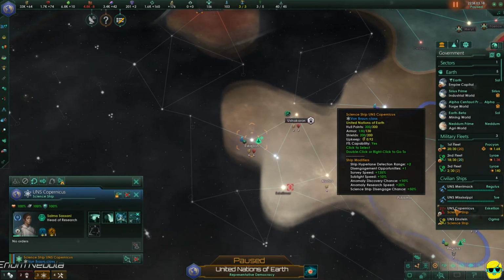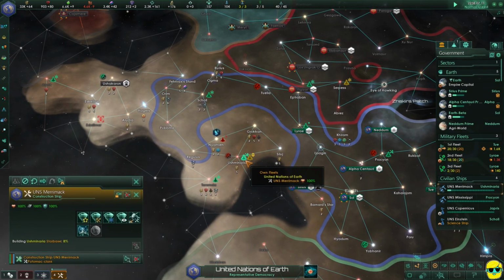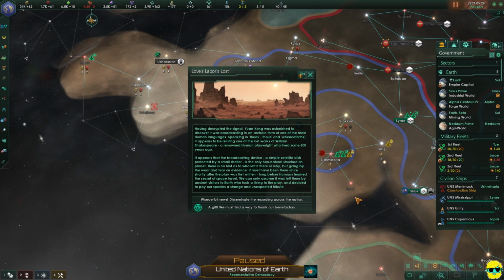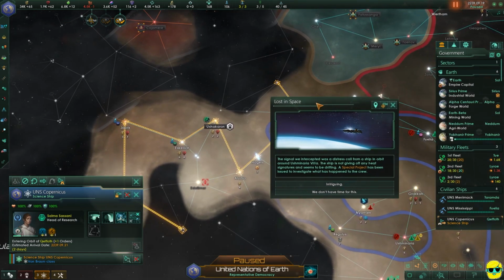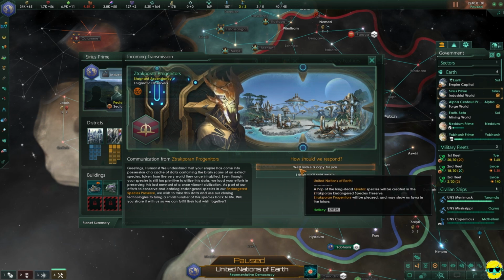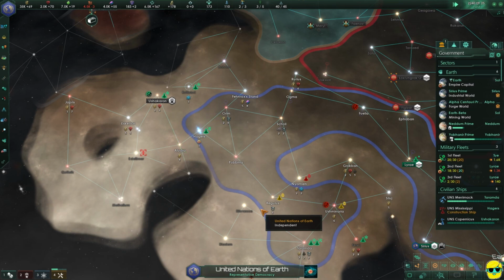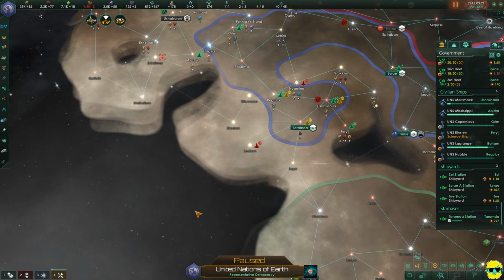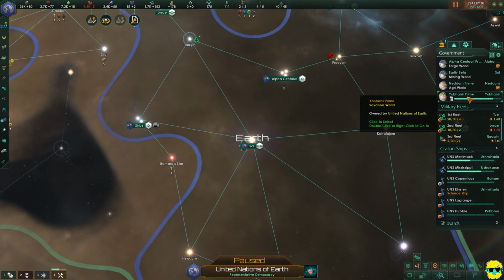Stellaris | 2024 Guide for Complete Beginners | Episode 15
Stellaris is a massive sprawling space game by Paradox that breaks my brain but is fun! At first, I didn't think I would get this game, but with help from amazing viewers on stream, in the comments of my Stellaris Let's Play, and from researching the game, I am ready to explain this game in an easy-to-follow fashion in order to help new or existing players get over the initial learning curve and enjoy Stellaris. In this complete beginners guide to Stellaris I will explain to you the basics from the ground up by starting a brand new game so you can watch and even play along. I will explain the controls, the UI, the mechanics, how to build, explore, grow, research, and survive. I detail my thought process, sharing tips and tricks along the way but I spoil nothing about the game or the story. I don't force a particular path or tell you to min/max, but rather help by providing the fundamentals so you can enjoy Stellaris at your own pace. If you are thinking of buying the game and want to see early gameplay, or have purchased it but would like some pointers on the basics, this is the guide for you!

Come learn to play Stellaris!